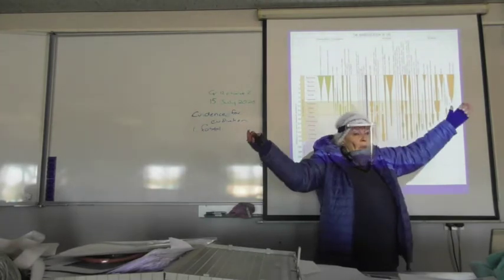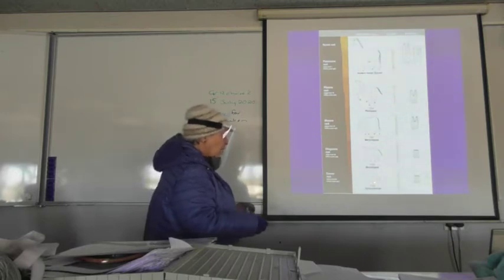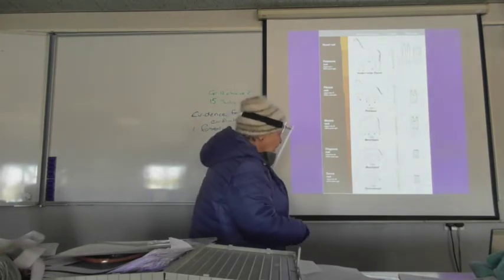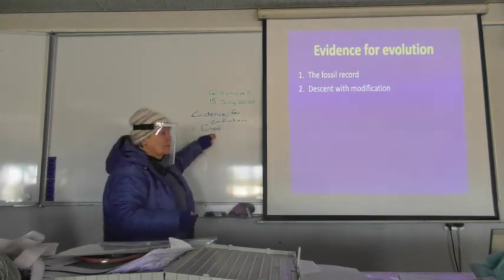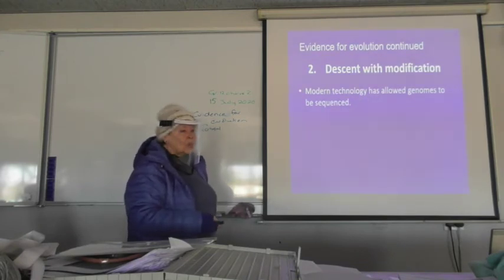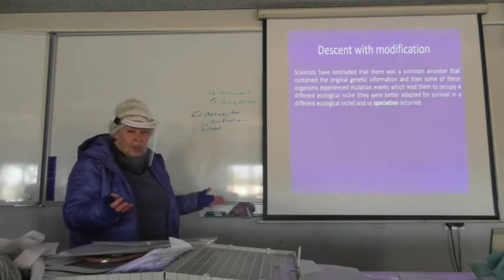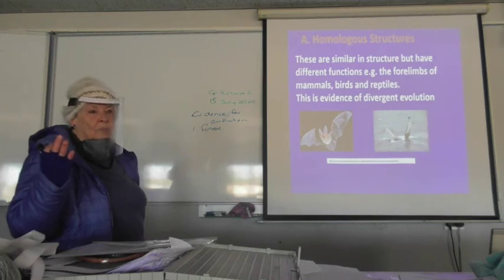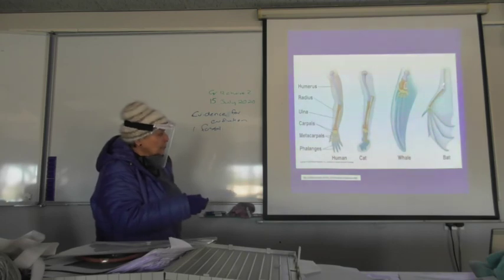Gr11 LS (Mrs Page) 15 July Lesson 2